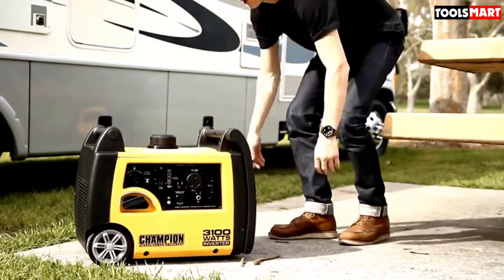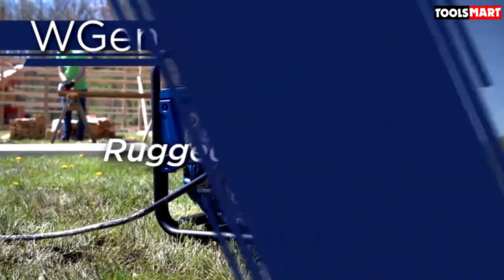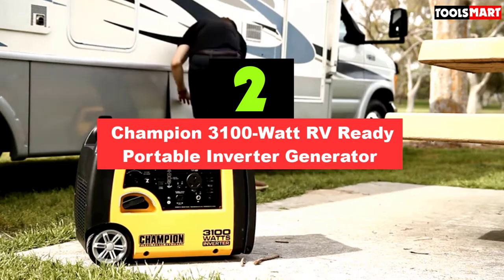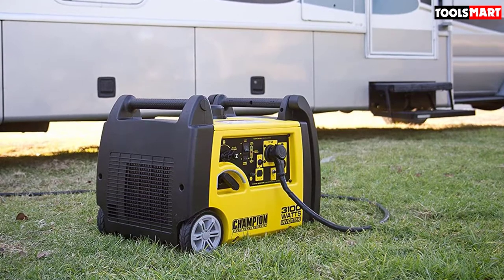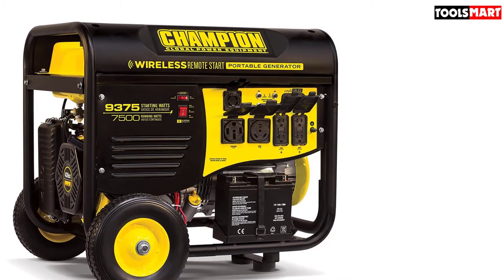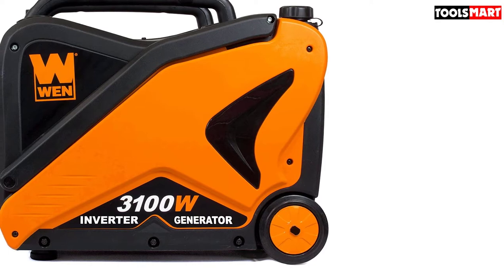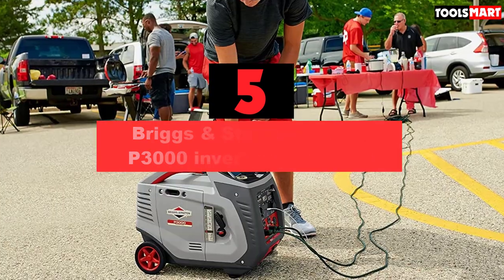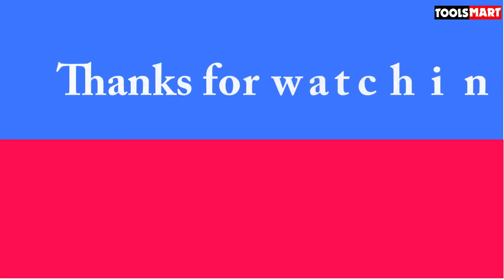✅Top 5 Best Generators for Campers of 2023 Reviews & Buyer’s Guide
✅1. Westinghouse iGen4500 – RV Ready
✅2. Champion 3100-Watt RV Ready Portable Inverter Generator
✅3. Champion 7500-Watt – RV Ready Generator
✅4. WEN 56310i-RV Ready Portable Inverter Generator
✅5. Briggs & Stratton 30545 P3000 inverter generator

To save you both time and money, we’ve narrowed down to some of the best  Generators for Campers.
Check out an in-depth review of the best Generators for Campers in 2022 .

In this video, we make a new research on the top best  Generators for Campers .
This is the best Generators for Campers review.
Best time for buying your new  Generators for Campers.